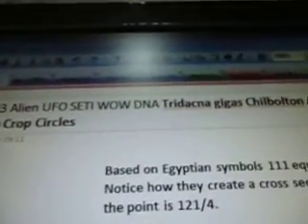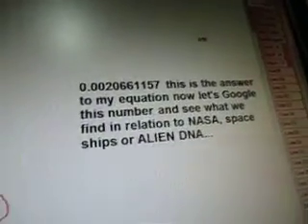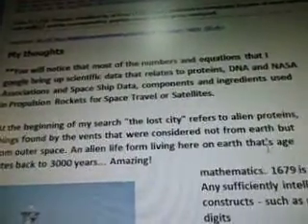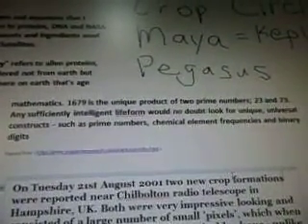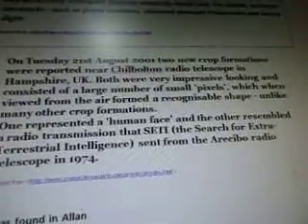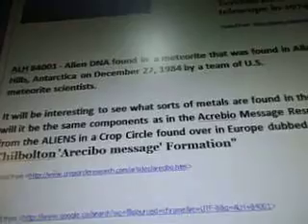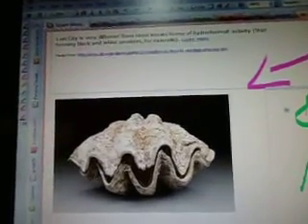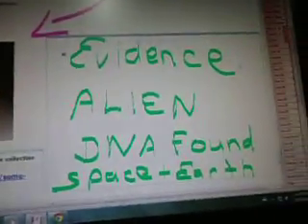Line 3 Alien UFO SETI WOW DNA Tridacna Gigas Chilbolton Arecibo Radio Crop Circles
Part 48 of a 100 video series.

Based on Egyptian symbols 111 equals the number 3
Notice how they create a cross section V where the top of the point is 121/4.

In my equations I look for numbers that are somehow connected or beside one another and figure out the fractions and see if when I Google that number, what comes up?

My thoughts

**You will notice that most of the numbers and equations that I google bring up scientific data that relates to proteins, DNA and NASA Associations and Space Ship Data, components and ingredients used in Propulsion Rockets for Space Travel or Satellites.

At the beginning of my search "the lost city" refers to alien proteins, things found by the vents that were considered not from earth but from outer space. An alien life form living here on earth that's age dates back to 3000 years... Amazing!

quote:
On Tuesday 21st August 2001 two new crop formations were reported near Chilbolton radio telescope in Hampshire, UK. Both were very impressive looking and consisted of a large number of small 'pixels', which when viewed from the air formed a recognisable shape - unlike many other crop formations.
One represented a 'human face' and the other resembled a radio transmission that SETI (the Search for Extra-Terrestrial Intelligence) sent from the Arecibo radio telescope in 1974.

ALH 84001 - Alien DNA found in  a meteorite that was found in Allan Hills, Antarctica on December 27, 1984 by a team of U.S. meteorite scientists.

It will be interesting to see what sorts of metals are found in the DNA will it be the same components as in the Acrebio Message Response from the ALIENS in a Crop Circle found over in Europe dubbed "The Chilbolton 'Arecibo message' Formation"
I am Unable to understand this data that comes up from a spread sheet so I'll show it to you and you can try to figure out what it's for. :)

The Idea Girl

The Lost City hydrothermal vent field (LCHF) is not located along a mid-ocean ridge where most of the world's vent systems have been found, but about 15 km away from the mid-Atlantic Ridge at 30°N, in an area of the seafloor that does not have volcanic activity. This area, however, does have extensive faulting and uplifting activity.

Over 1-2 million years this lifting activity at the intersection of two major faults has resulted in the formation of a massif -- the Atlantic Massif -- rising nearly 4000 m above the seafloor. It is an example of a feature called a "core complex". Smith et. al. in a Letter to Nature state that "Oceanic core complexes are massifs in which lower-crustal and upper-mantle rocks are exposed at the sea floor. They form at mid-ocean ridges through slip on detachment faults rooted below the spreading axis."

ridacna gigas- Giant Clam Shell -